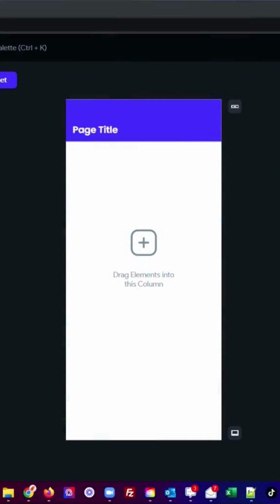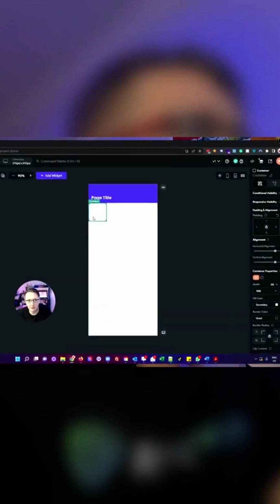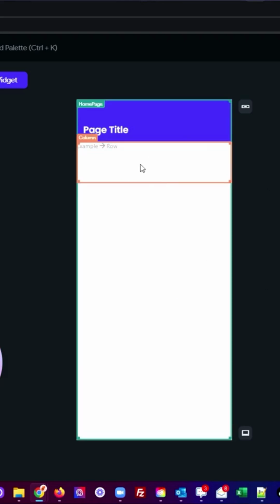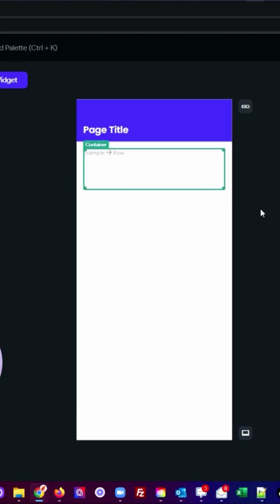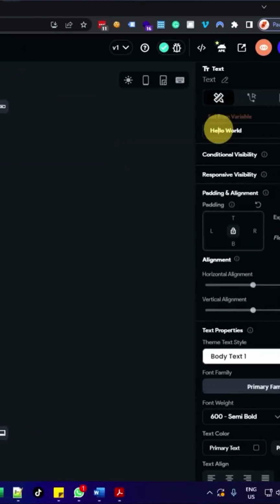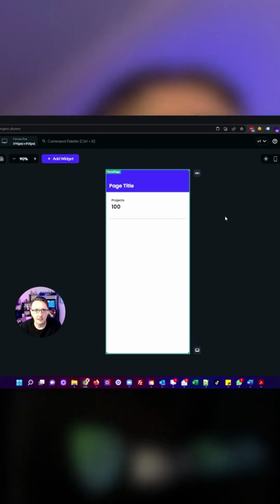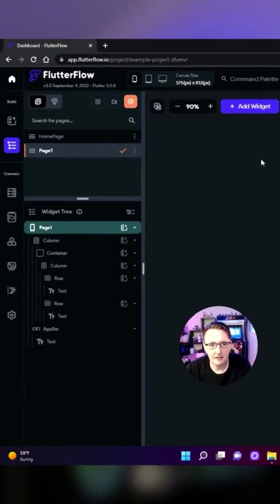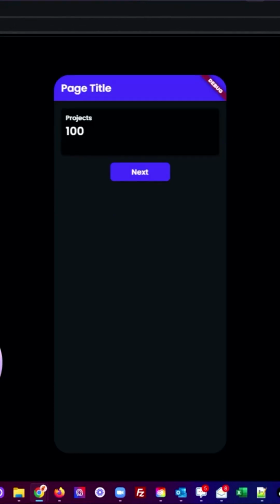5 Minute App Build with No Code | Flutterflow Tutorial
You asked, we delivered! Here’s the full-length video of the basics on how to get set up with Flutterflow on your no code app build!

Timeline:

00:00 - Intro
00:23 - Page Structure
00:54 - Building Blocks
01:47 - Setting Padding
02:29 - Drop Shadows
02:43 - Adding Corner Radius
03:23 - Adding Text Blocks
04:20 - Page Navigation
05:09 - Adding Buttons